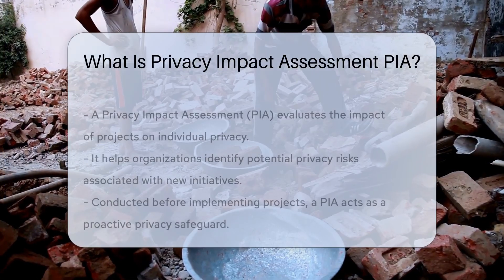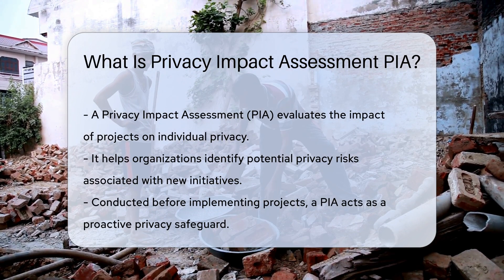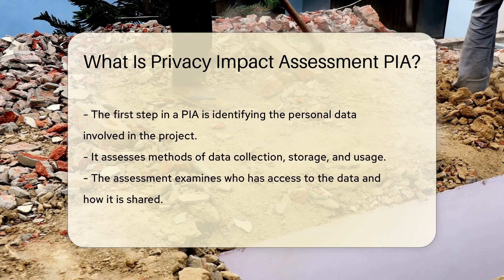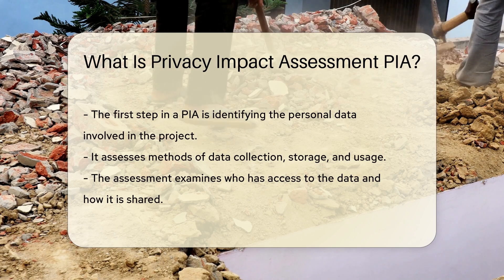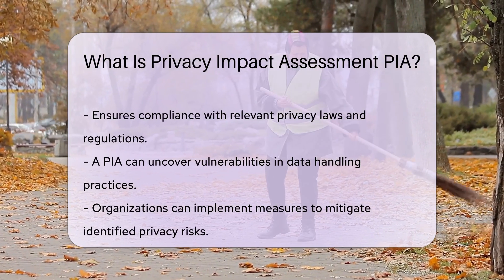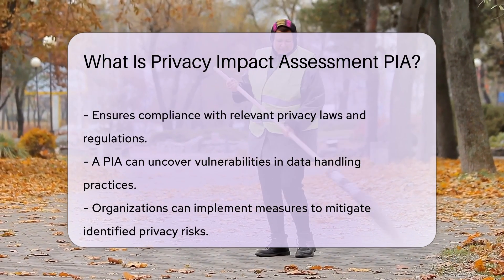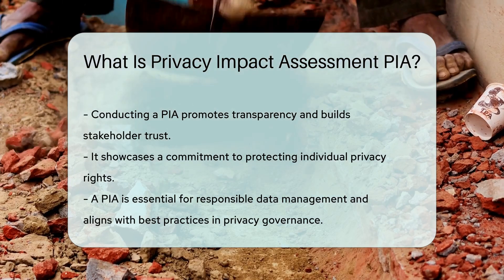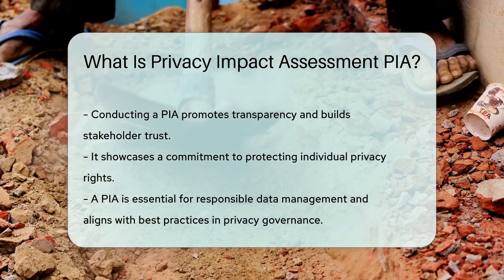What Is Privacy Impact Assessment PIA? - CountyOffice.org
What Is Privacy Impact Assessment PIA? Have you ever wondered what a Privacy Impact Assessment (PIA) is and why it's crucial for organizations? In this insightful video, we delve into the world of PIAs, exploring how they safeguard personal information and ensure compliance with privacy laws.

A PIA is a proactive tool used to evaluate potential privacy risks before implementing new projects or systems. By identifying personal data, assessing data handling practices, and examining data access and sharing, organizations can enhance transparency and trust with stakeholders.

Discover the key steps involved in conducting a Privacy Impact Assessment and learn how it helps mitigate data vulnerabilities. By fostering responsible data management and aligning with privacy governance best practices, PIAs play a vital role in protecting individual privacy rights.

Join us for a deep dive into the importance of Privacy Impact Assessments in today's data-driven world.

He